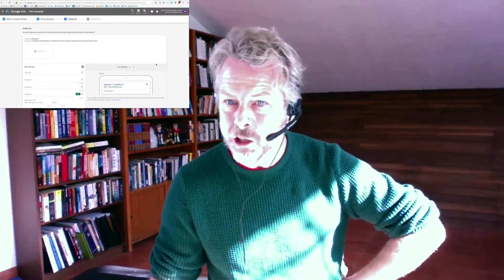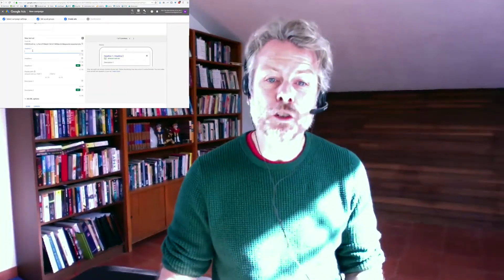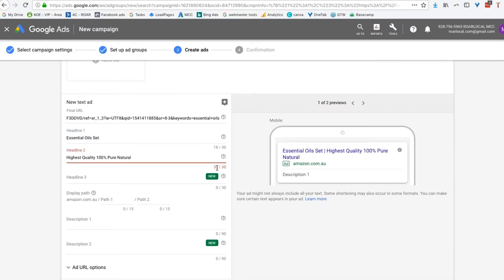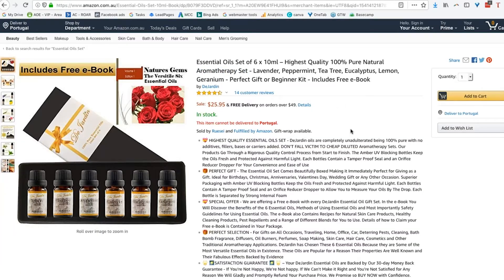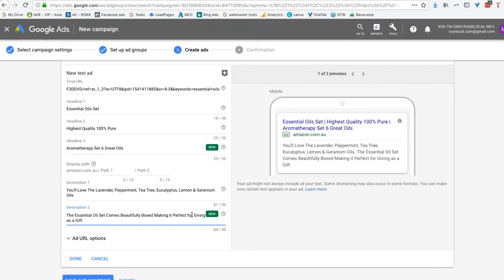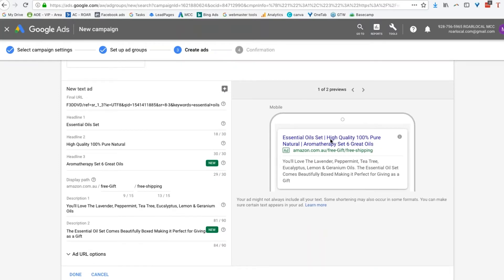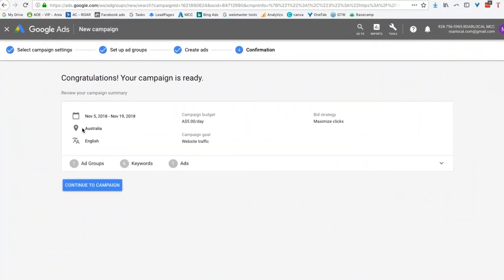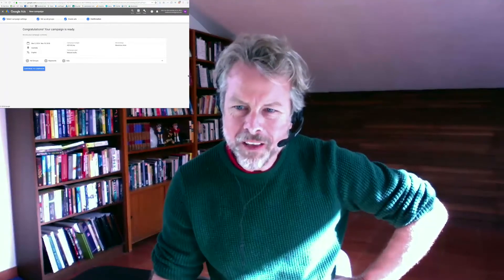HOW TO SET UP GOOGLE ADWORDS FOR AMAZON PT 5 WRITING YOUR AD